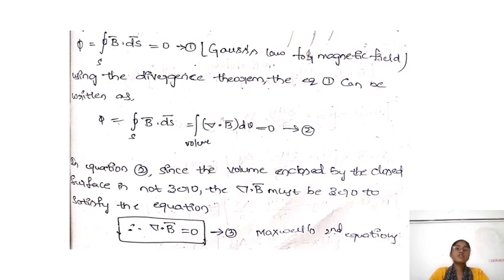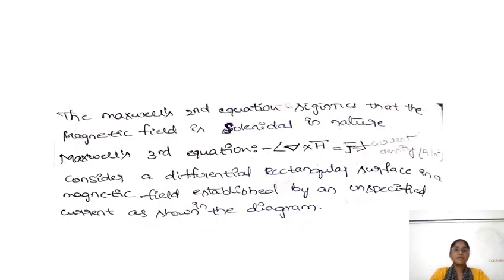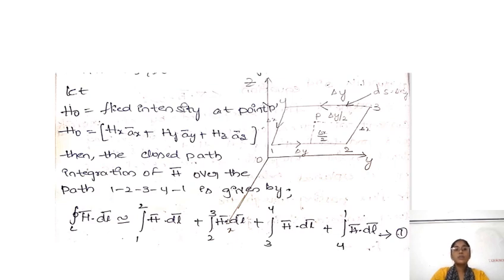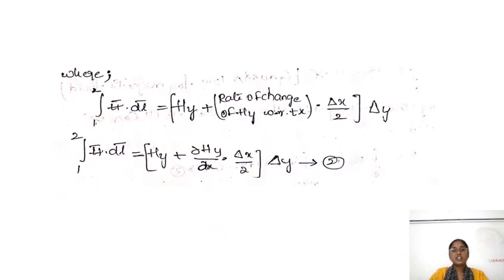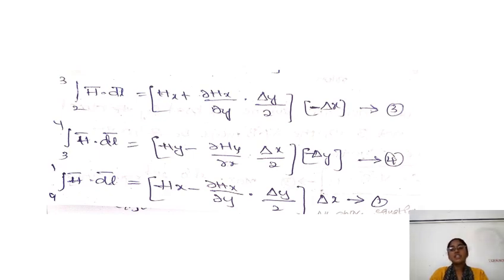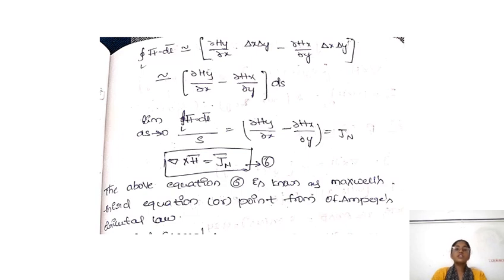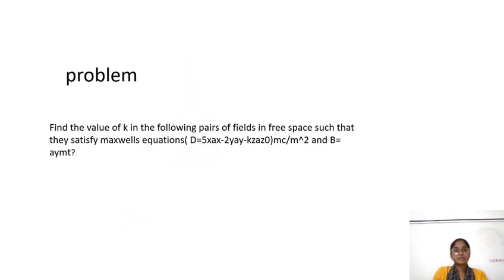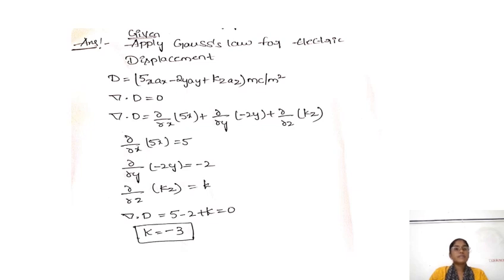November 4, 2024